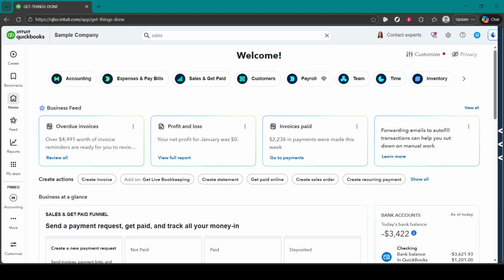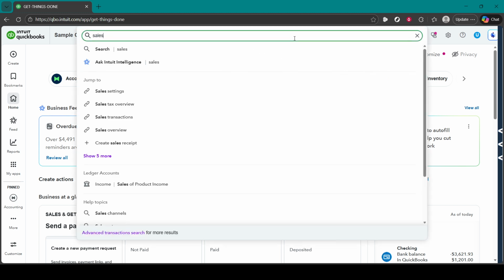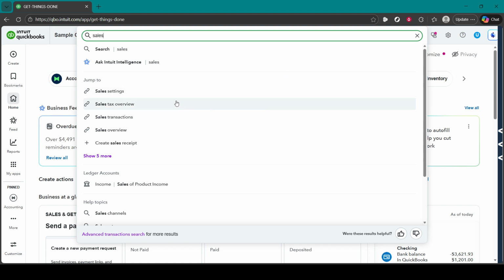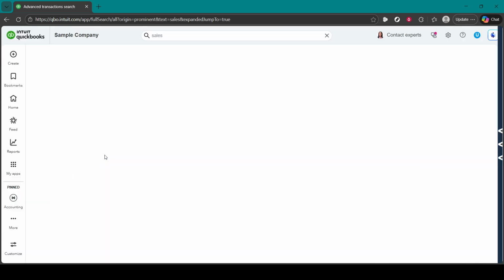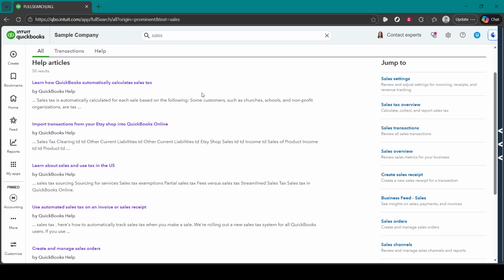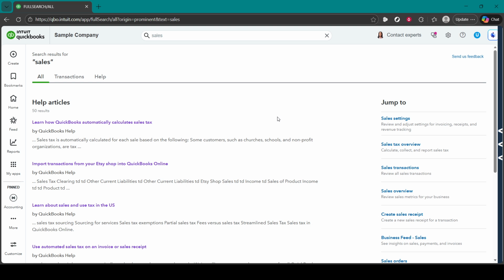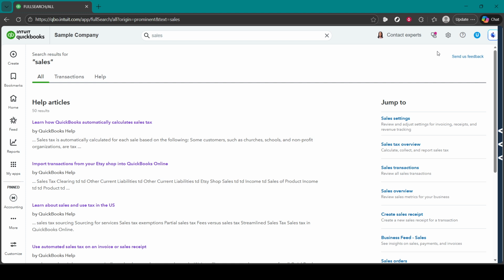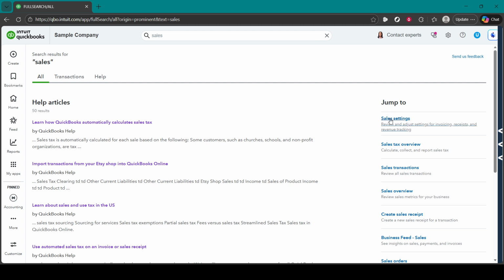How To Search In QuickBooks Online (Easiest Way)(2026 Guide)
Stop wasting time scrolling through lists to find a single transaction! In this 2026 updated tutorial, I show you the easiest way to search in QuickBooks Online using the brand-new AI-powered tools and classic search filters. Mastering the search functionality is essential for finding invoices, expenses, and journal entries in seconds, keeping your workflow efficient during the current fiscal year.

In this guide, we explore the 2026 "Intuit Assist" natural language search, which allows you to find data just by typing questions like "Show me unpaid invoices from last month." We also cover the classic magnifying glass for recent transactions and the "Advanced Search" menu for deep-dive filtering by amount, date, or vendor. This professional workflow is optimized for the latest software versions to help you master your business financials.